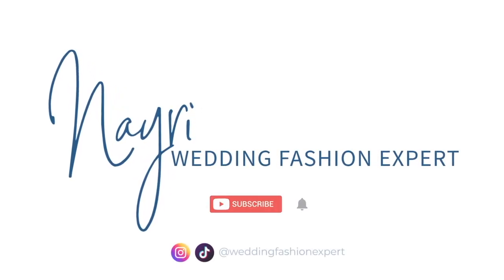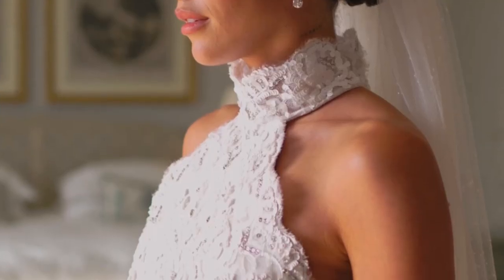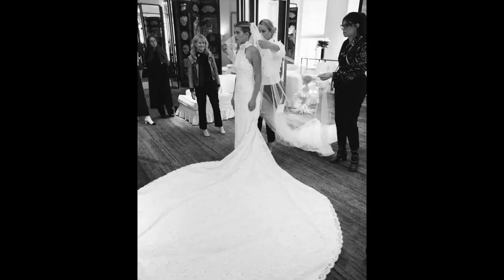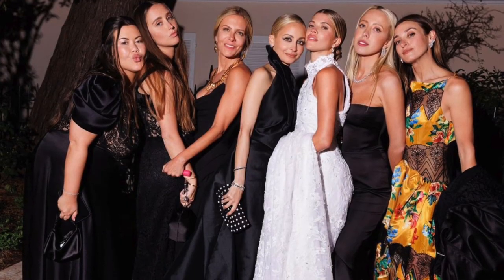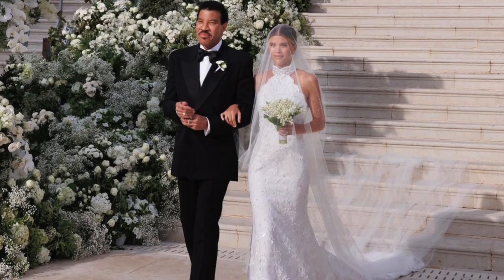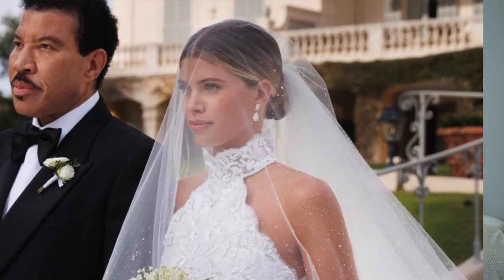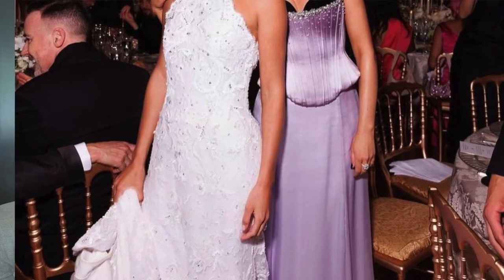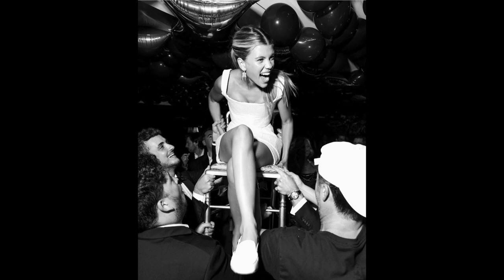Sofia Richie Wedding Dress Review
Talking all things Sofia Richie Grainge wedding day attire. Deconstructing her dresses, shoes, veil, jewelry, and hairstyles. For daily content, follow @weddingfashionexpert on Instagram!

READ MY BOOK: